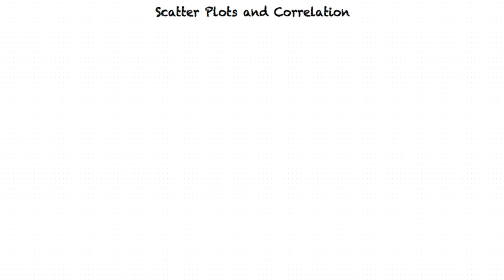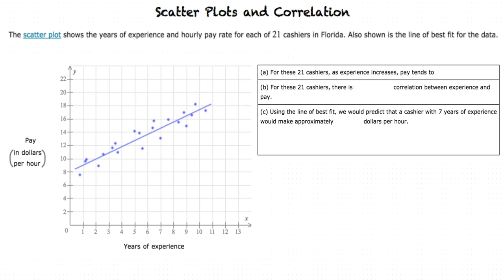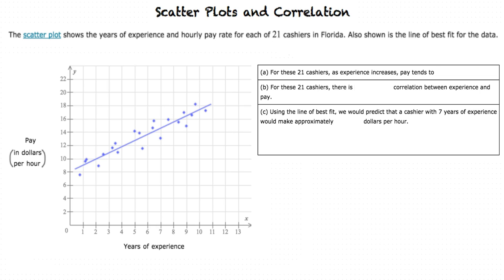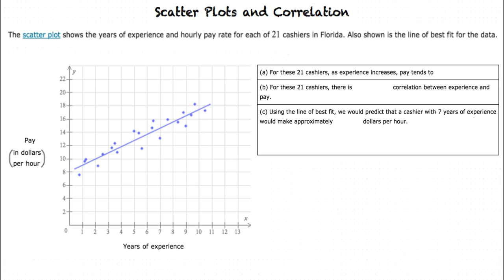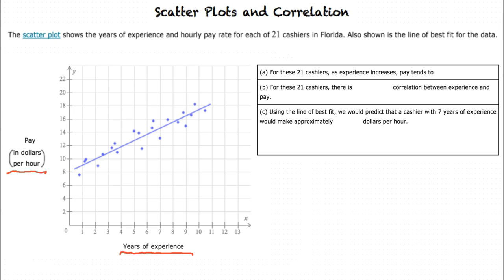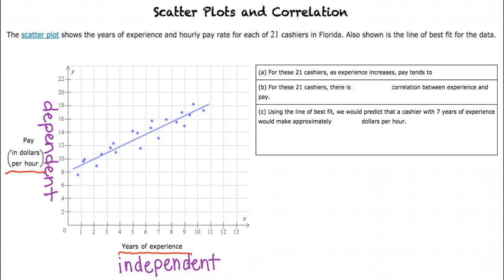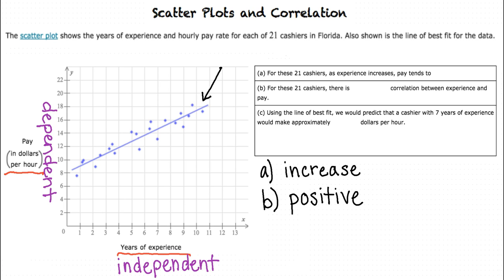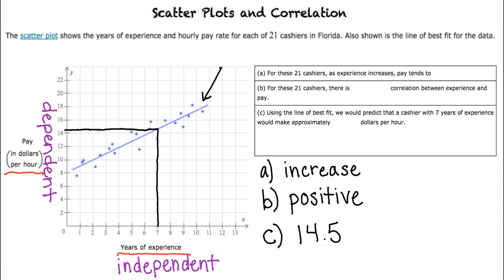Topic: Scatter Plots and Correlation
This is a topic level video of Scatter Plots and Correlation for ASU.

Join us!